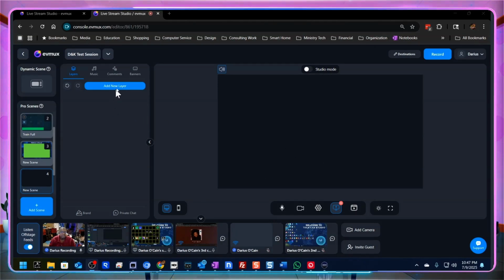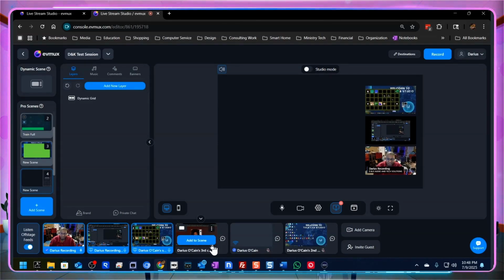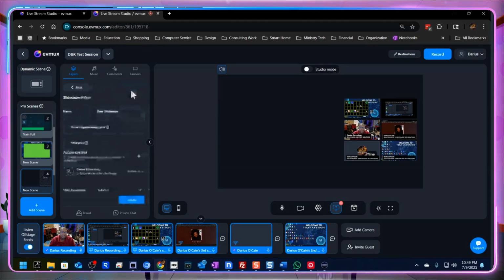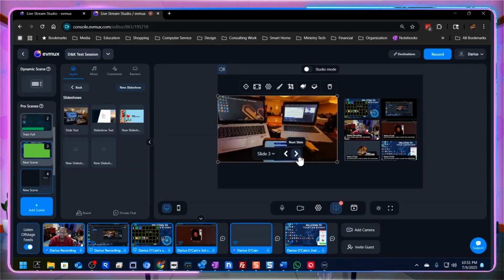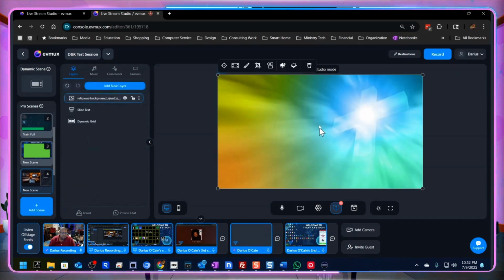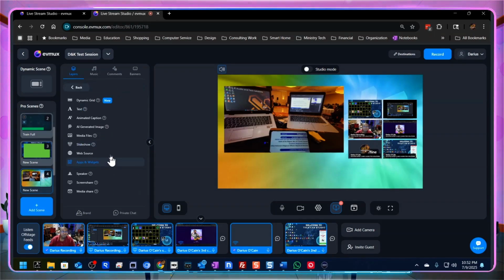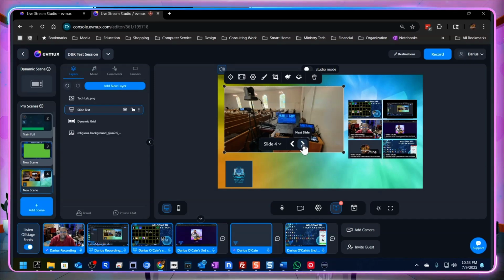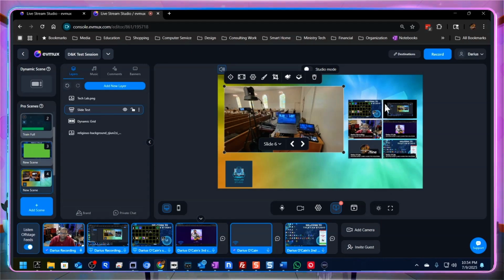Evmux Slideshow and Dynamic Grid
At the Tech Lab, we're focused on making technology work better for you. In this session, we explore how to effectively prepare for a live show using Evmux, particularly when needing to display multiple guests on screen alongside an advanceable slideshow. We present a detailed walkthrough of combining dynamic grid and slideshow features to seamlessly manage guest windows and slideshow content. Learn how to set up these elements, adjust their configurations, and integrate additional media such as backgrounds and logos for a professional presentation.

00:00 Introduction to the Tech Lab
01:39 Setting Up the Dynamic Grid
03:30 Creating and Managing the Slideshow
04:21 Combining Slideshow with Dynamic Grid
05:14 Adding Backgrounds and Logos
07:51 Final Adjustments and Tips
08:54 Conclusion and Support